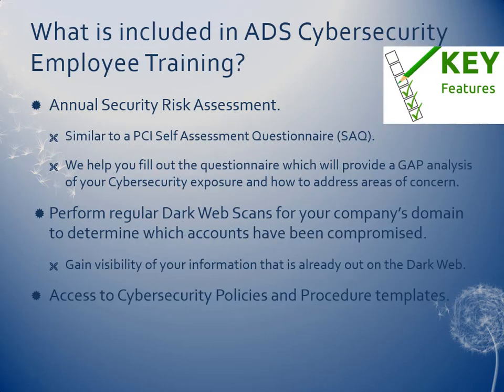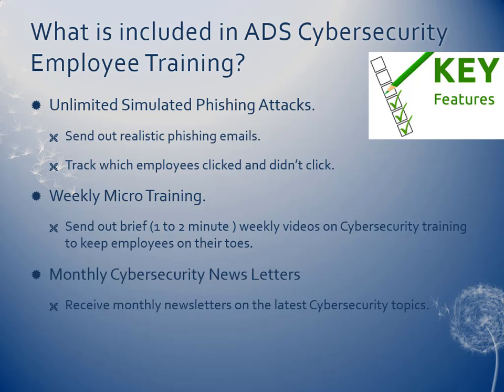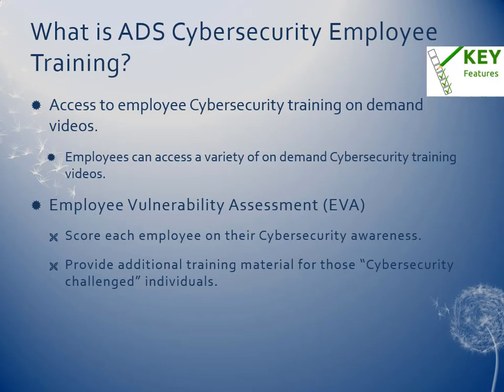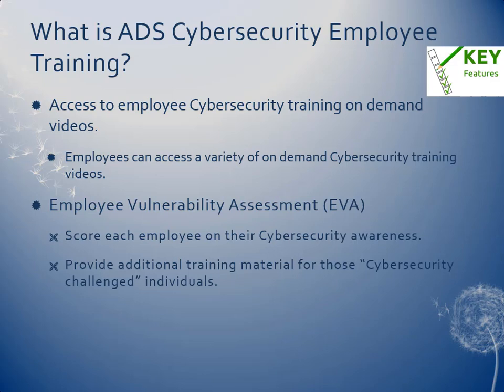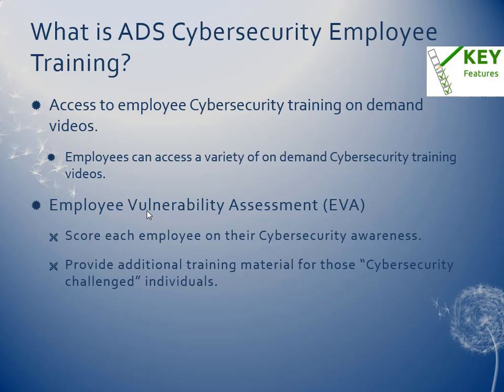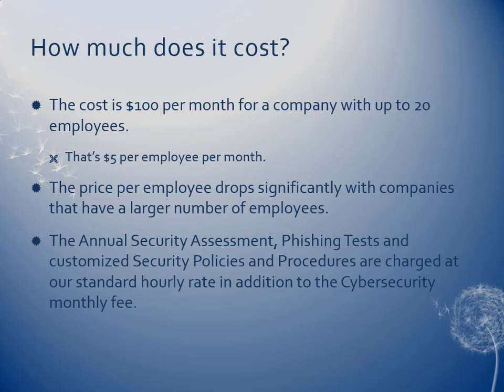ADS Cybersecurity Employee Training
End user training is a vital component of any Cybersecurity strategy.  Users can unknowingly place a company's assets as risk, often because they lack the proper training.  An employee's negligent or malicious behavior accounts for more than half today's computer compromises.  This service includes unlimited Dark Web Scans, EMail Phishing Tests, Access to Training Videos, Employee Vulnerability Scoring, Weekly Micro Training and Monthly Newsletters.